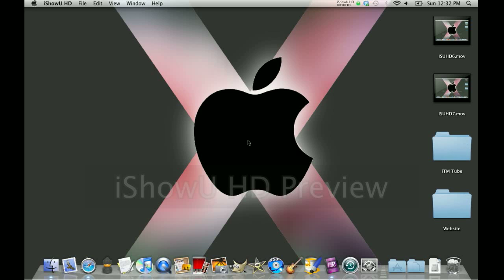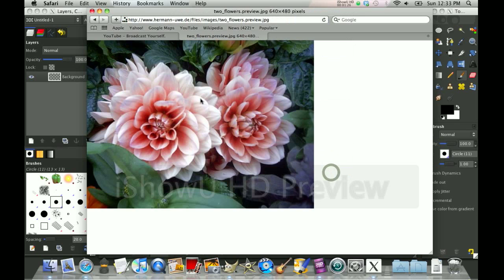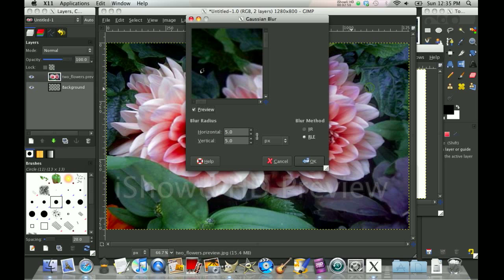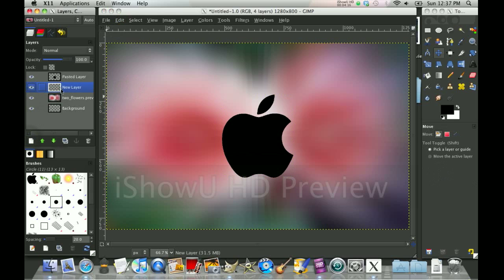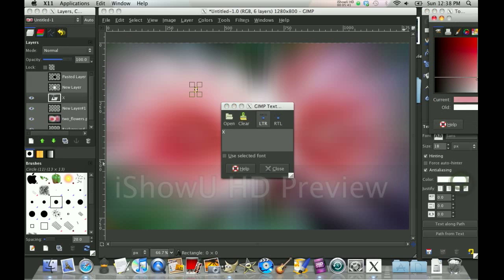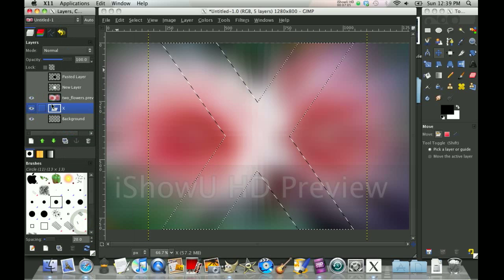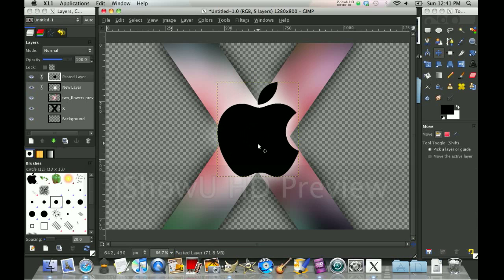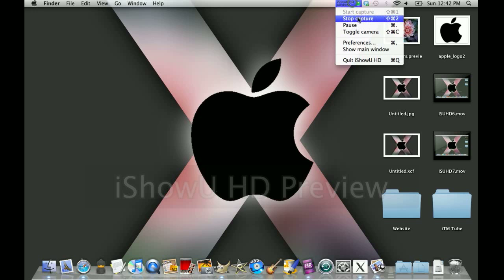Gimp Tutorial - Creating a Mac Wallpaper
Hi guys. This video shows you how to get a cool wallpaper, with the 'X' From OSX in the background, and a glowing Apple in front of it? Well what's there left to say: HIT THE PLAY BUTTON! (And the yellow one, if you don't mind!)

Here are the links to the pictures:
Flowers: